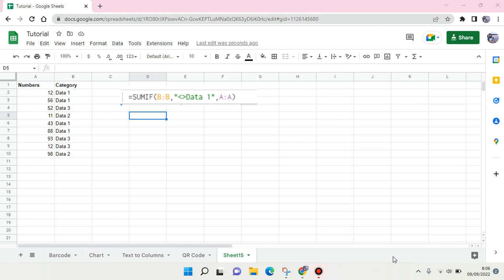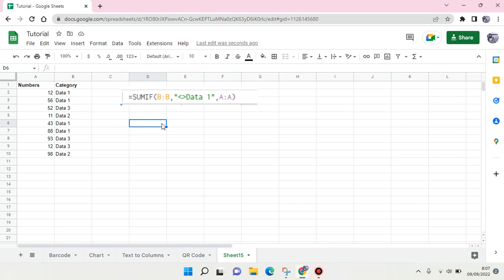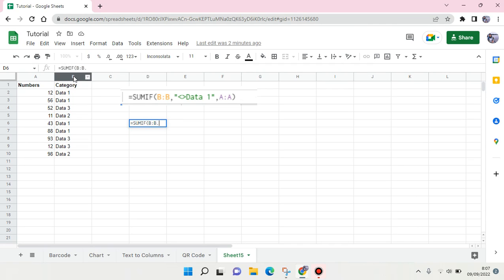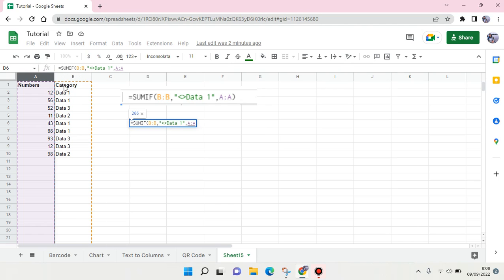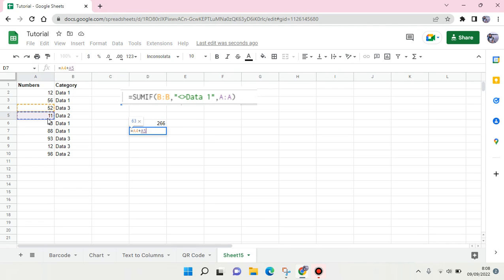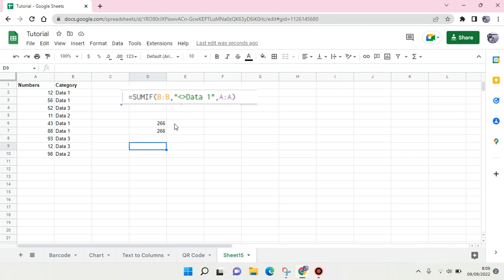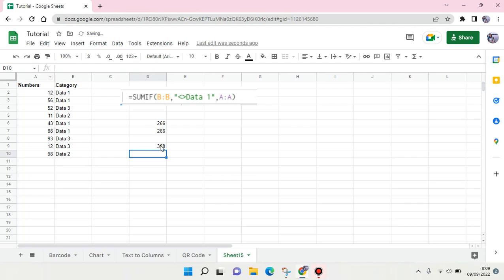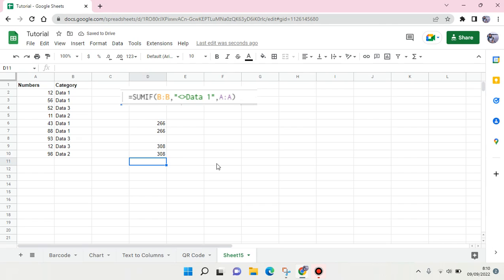How to Calculate SUMIF "Not Equal To" NEW UPDATE September 2022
Learn how you can calculate SUMIF "not equal to" in Google Sheets by watching this video.